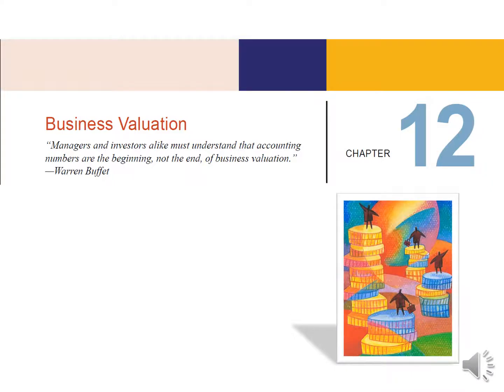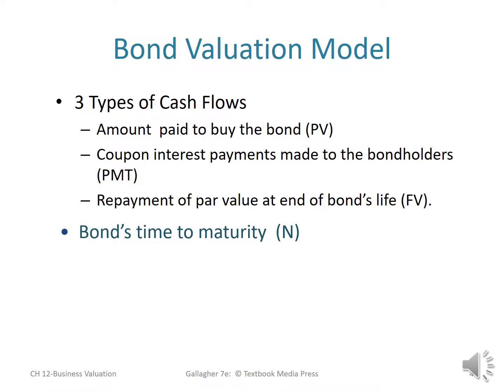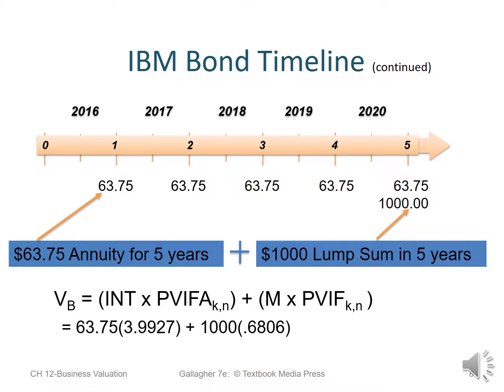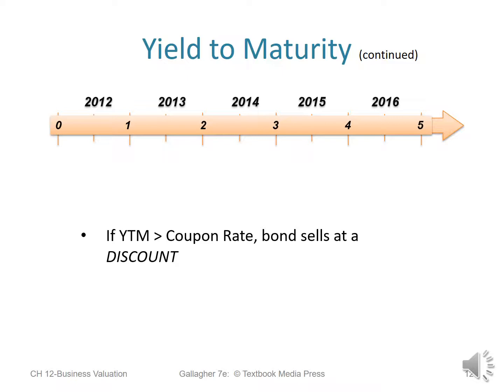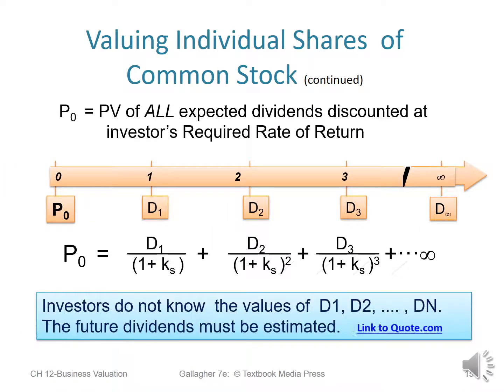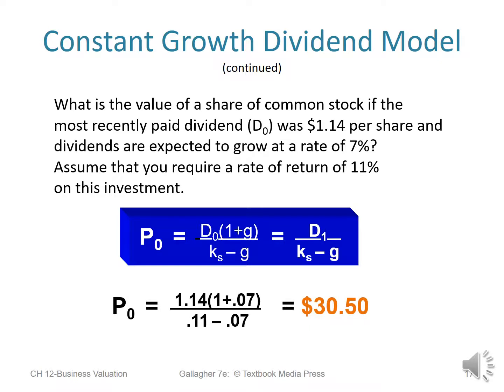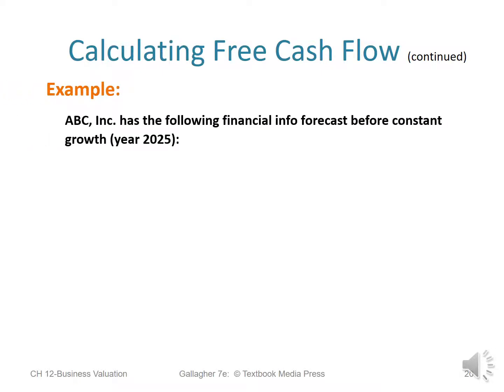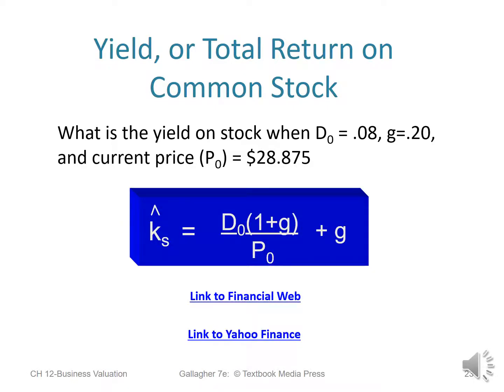FINA 3320 - Chapter 12: Business Valuation